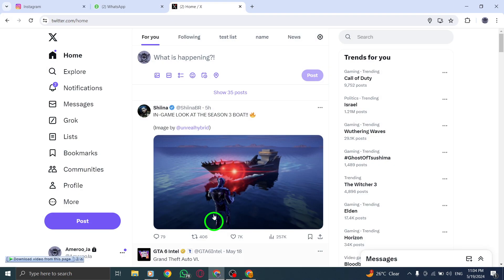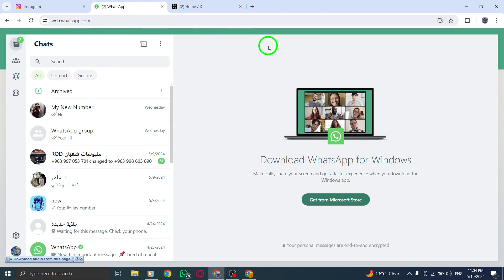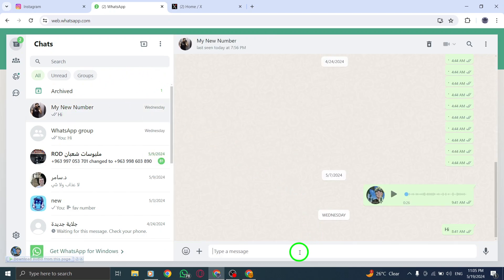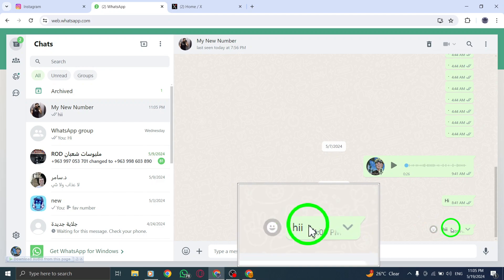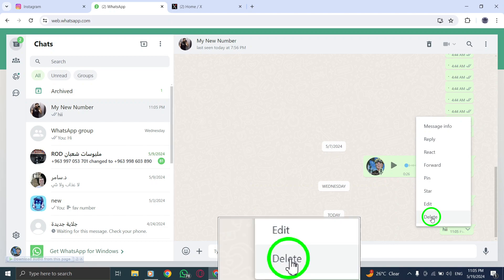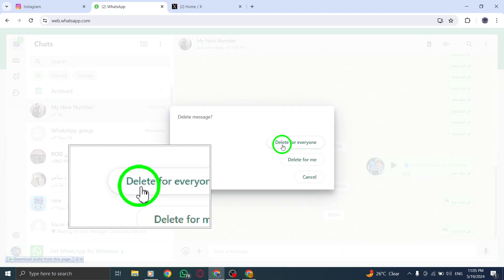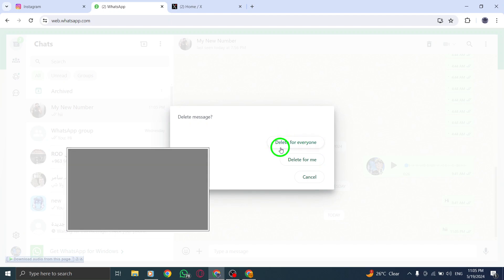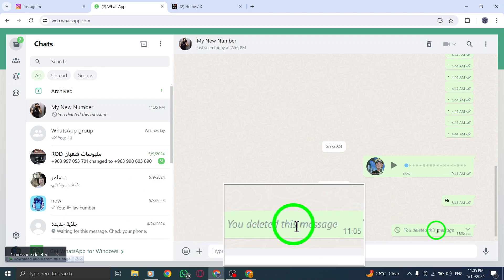How To Delete A WhatsApp Web Message For Everyone On PC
Learn how to delete a WhatsApp message for everyone on PC with these steps:

1- On your computer, go to WhatsApp.com
2- Find the conversation and the message.
3- Tap and hold the message.
4- Optionally, select more messages to delete multiple messages at once. - Delete for Everyone

Discover the process of deleting messages on WhatsApp for everyone from your PC. Follow these steps to effectively manage your WhatsApp conversations and delete messages for everyone with ease. Watch the tutorial now for a step-by-step guide on deleting messages on WhatsApp for everyone on PC.